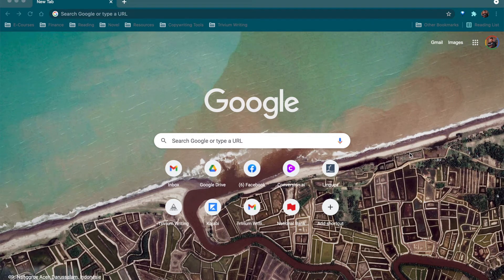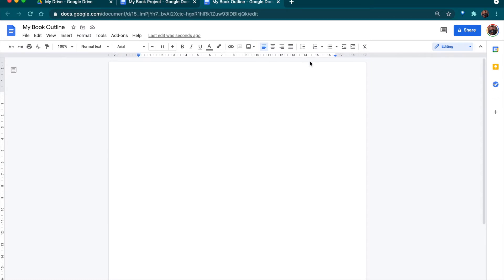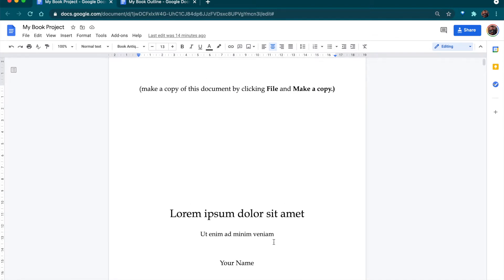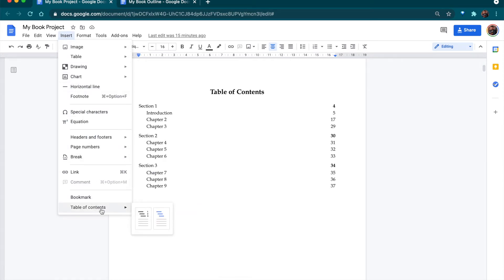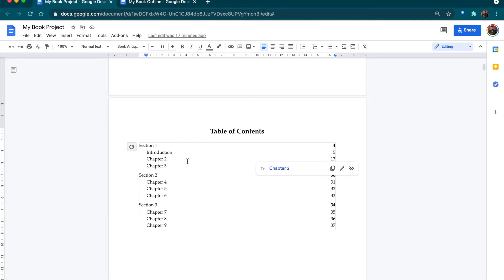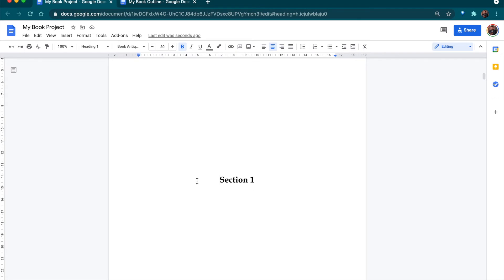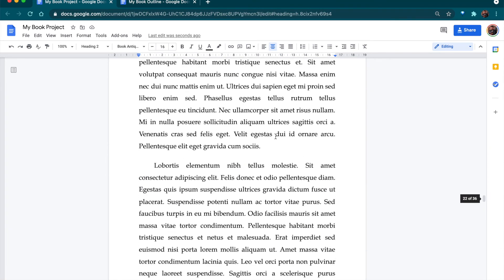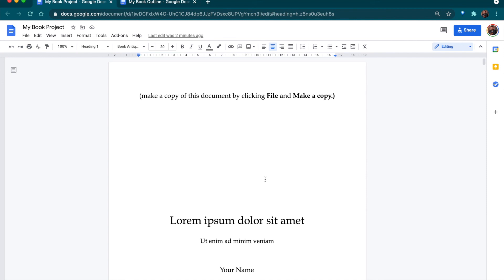How to Write a Book in Google Docs: Complete Guide With Template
A step-by-step guide with pictures on how to write an entire book using Google Docs. Learn how to write your book in Google Docs without spending a dime! Trivium Writing is here to help get your wisdom out in a book.

At Trivium Writing, we take the complexity out of the writing & publishing process to help thinkers get their wisdom out in a book.